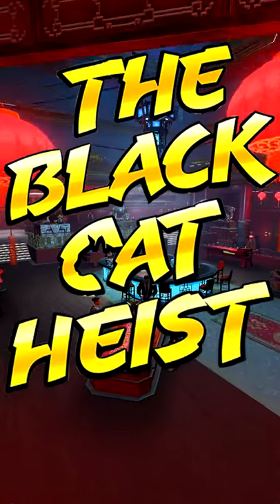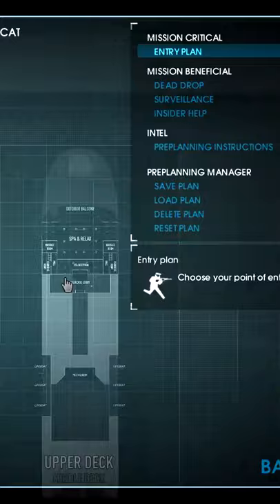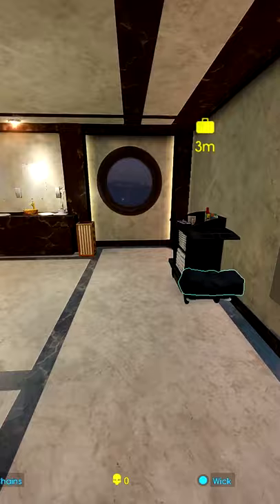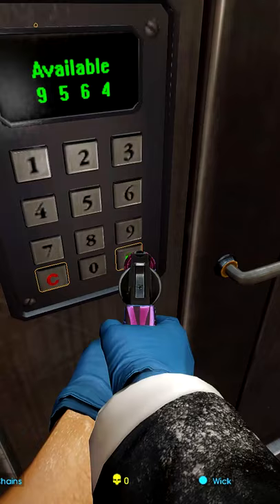How to BLACK CAT Heist stealth 60 seconds (Payday 2)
The Black Cat Heist Payday 2, stealth tutorial! How to complete it in 60 seconds!

There are a couple of variants, your gear can be on either side bathroom, and the business card is not always on the nightstand, but is in that room!

Great new Payday 2 heist, lot's of fun.

Sorry you're butthurt about thinking this was a 60 second speed run. Lol.

for frequent livestreams!